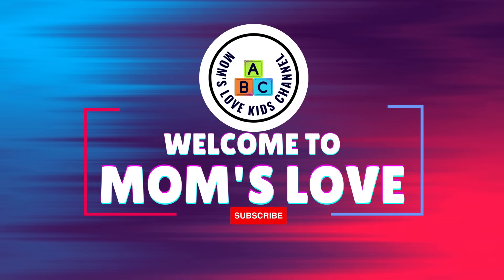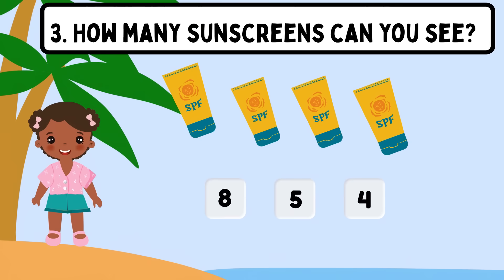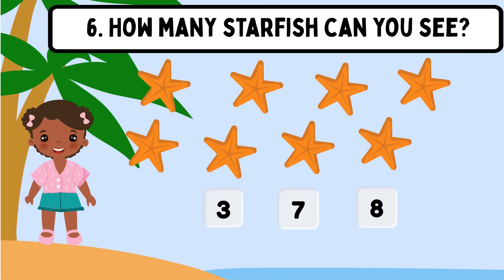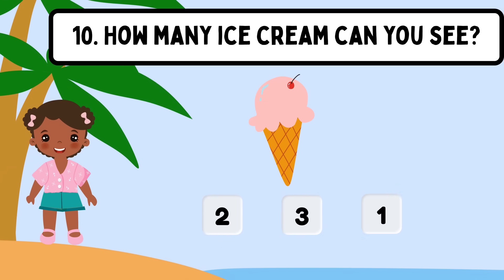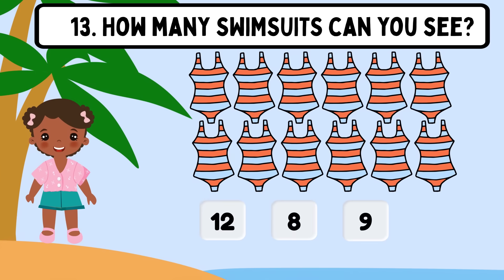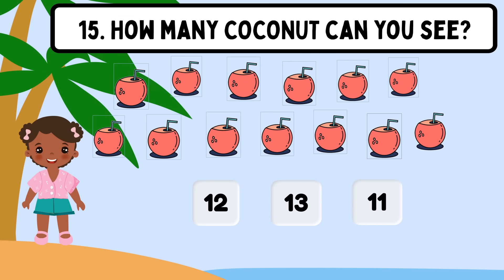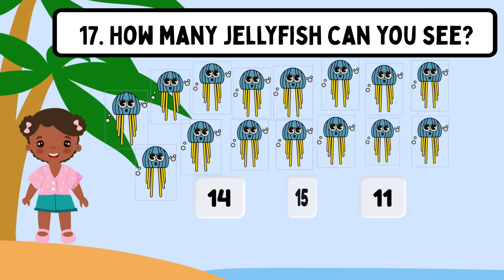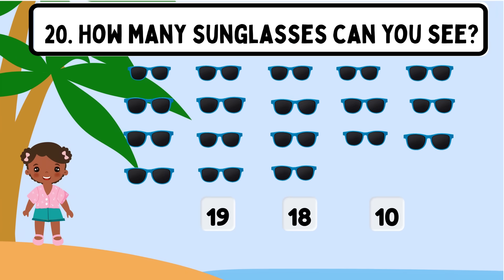Math counting for Kindergartners | Counting Quiz | Counting Numbers Practice Test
Counting Numbers quiz for children | Mathematics Quiz | Educational quiz | Counting quiz for toddlers

Counting for Preschoolers,| counting  Elementary| counting for kindergarten,

Learn Math & Count Numbers, | Quiz for children|  Quiz for Toddlers | Quiz for Preschoolers | Kids Learning Quiz

0:00:00 | Welcome to Mom's Love Kids Channel
0:00:26 Question 1 How many objects can you see?
0:13:18 | Question 20 How many objects can you see?
0:14:15 | The end
0:14:20 | Thanks for Watching

| Number Sequence Counting from 1 to 30
| Number Sequence Counting from 1 -100
| 5 Sense Organs and Their Functions